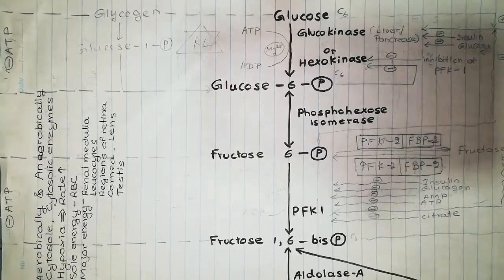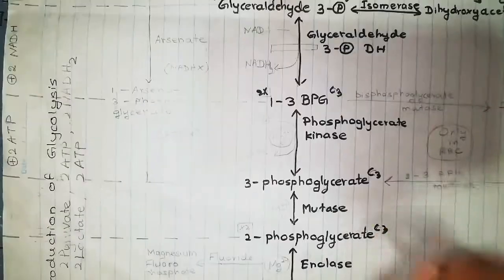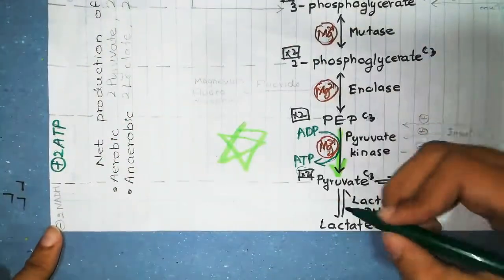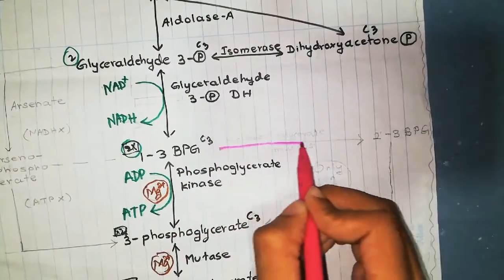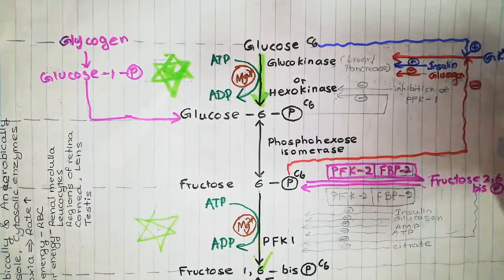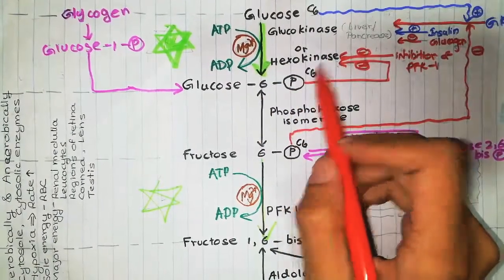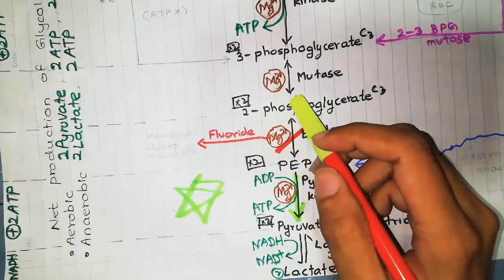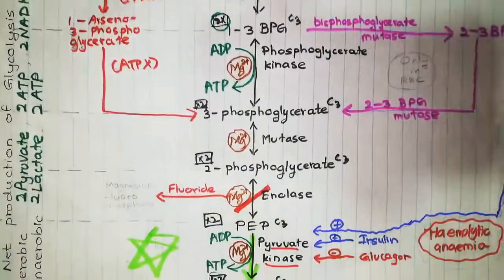glycolysis short note | glycolysis for mbbs | glycolysis simplified | glycolysis made easy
This video is about glycolysis short note | glycolysis for mbbs | glycolysis simplified | glycolysis made easy
Glycolysis is the major metabolic pathway for the utilization of glucose. Glycolysis occur in cytosol and all the enzymes aye cytosolic. It can occur in both aerobic and anaerobic conditions. Glycolysis occur not only in mammals but also in yeast and bacteria. Glycolysis is the source energy supply for erythrocytes. Kidney medulla, testes and leucocytes almost totally depend on glycolysis for their need of energy as they contain few mitochondria. The regions of retina, cornea and lens of eye has limited blood supply and less mitochondria , so they also depend on glycolysis as the major pathway for energy production.
In this video I'm going to show how to add all important points about glycolysis into one diagram ( shown in the video interface) step by step- Rate limiting steps, enzyme regulators, other inhibitors of pathway, ATP and NADH production and calculation & additional pathways related to glycolysis. Hope it will be useful  to create a short note like this because when the exam is near, you can quickly recall the important points about glycolysis.

Related topics -
carbohydrate metabolism
biochemistry
medicine
mbbs
2nd mbbs